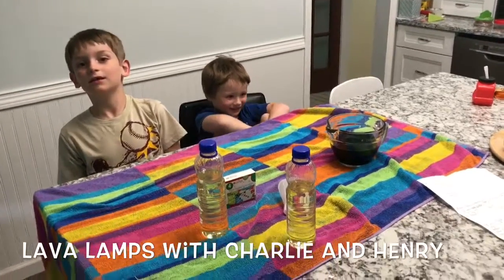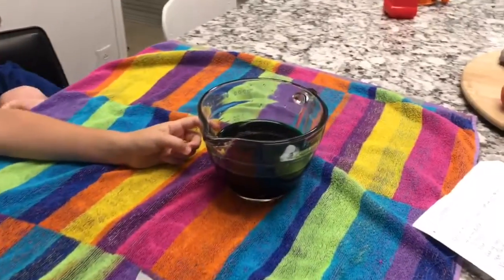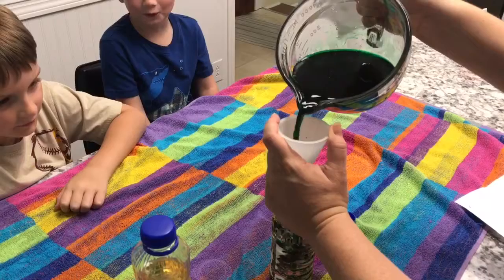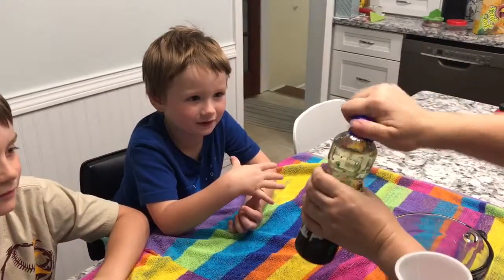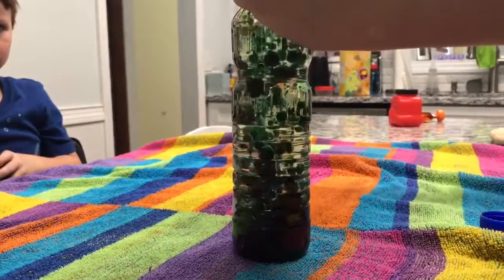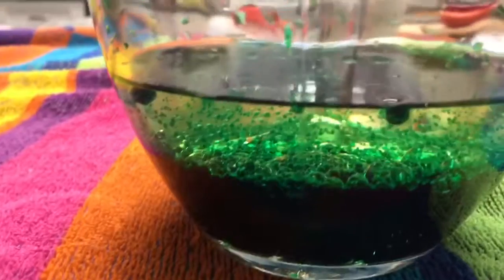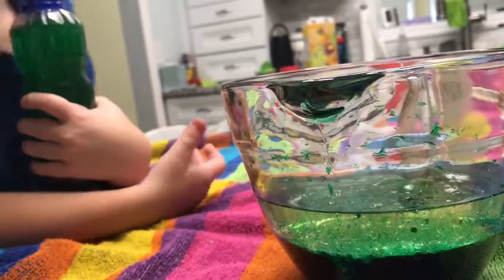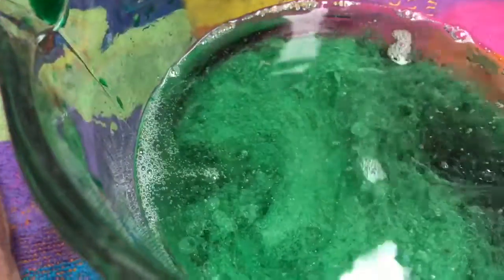Science Experiment: Lava Lamps